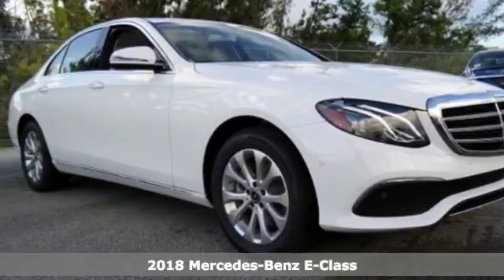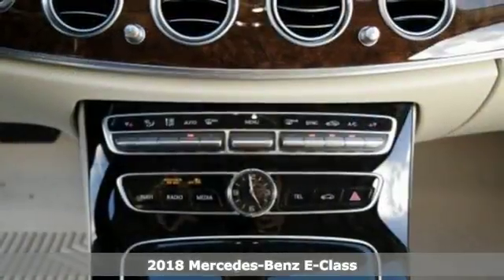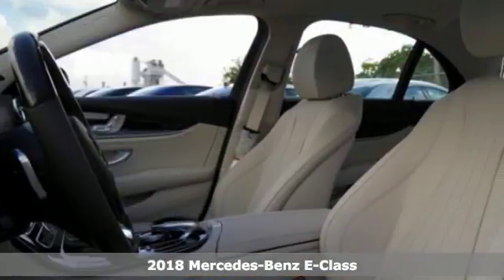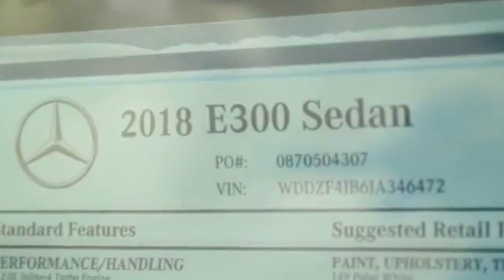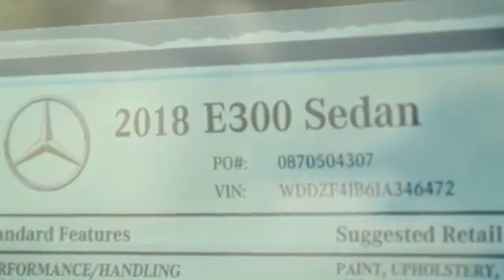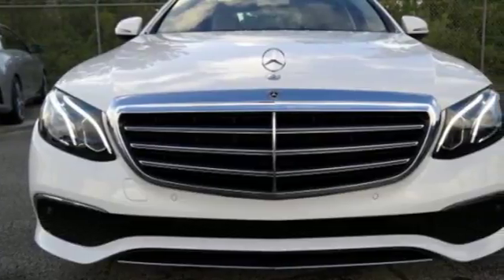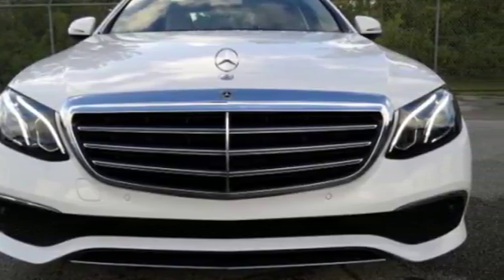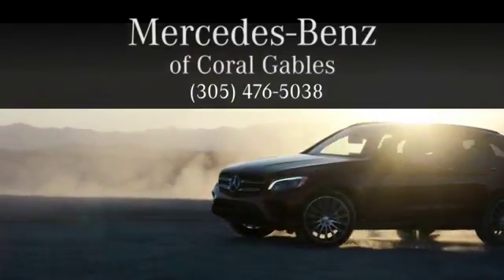New 2018 Mercedes-Benz E-Class Miami FL Coral Gables, FL JA346472 - SOLD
Year: 2018
Make: Mercedes-Benz
Model: E-Class
Trim: E 300
Engine: 4 Cyl. 2.0 L
Transmission: Automatic
Stock #: JA346472
VIN: WDDZF4JB6JA346472

Address:
300 Almeria Avenue